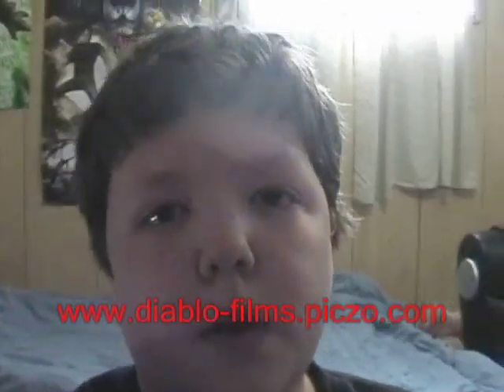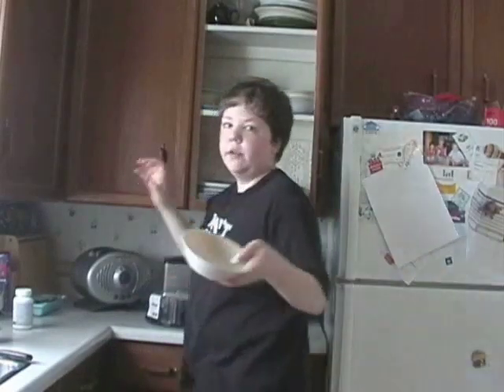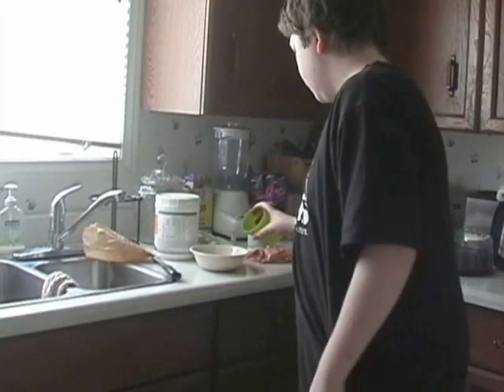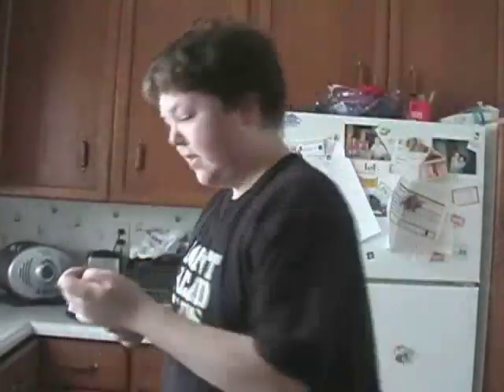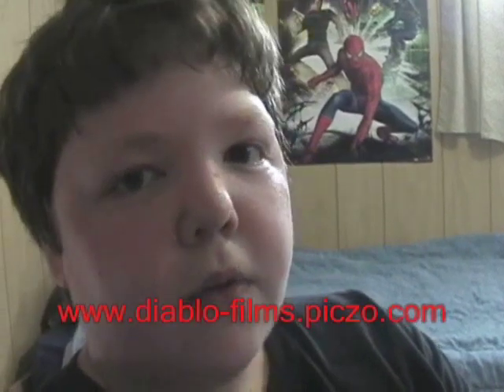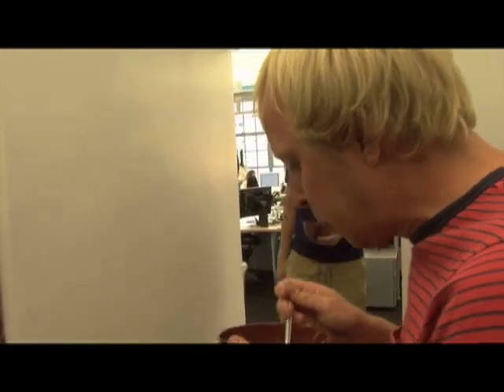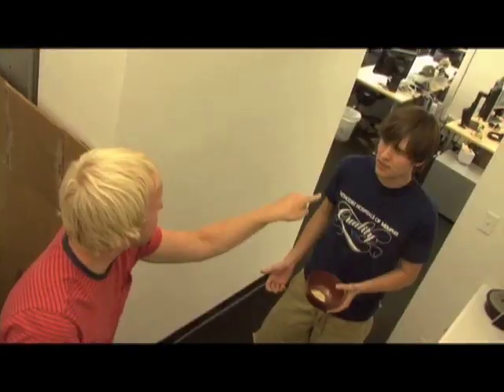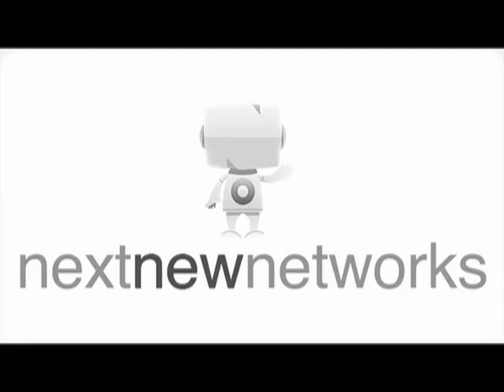Fake Vomit, Puke : BFX : Weekend Extra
Tyler of Diablo Films brings us a nearly free and extremely easy "Fake Puke" tutorial. Test film from Justin Johnson and Steve Nelson.